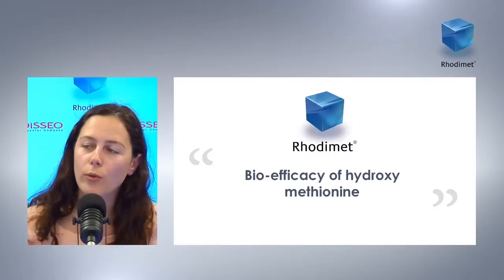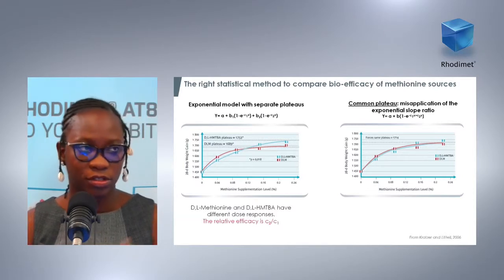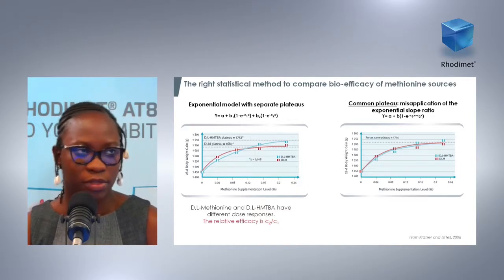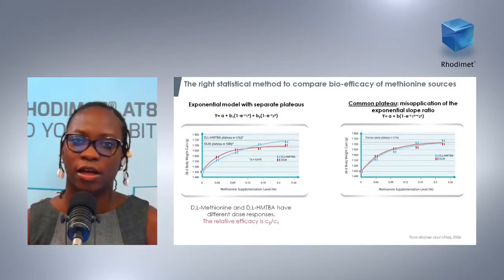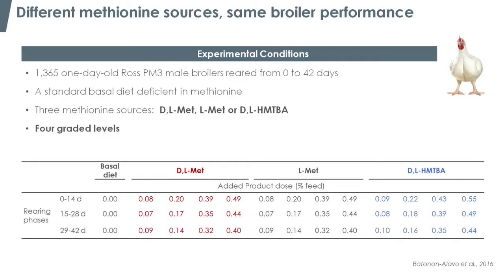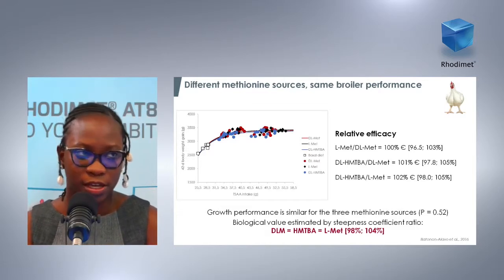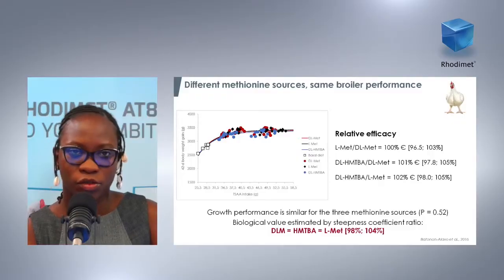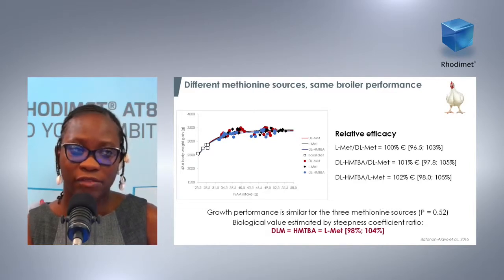Bio efficacy of Rhodimet® AT88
Dr Dolores Batonon Alavo is explaining the methodology to compare accurately the efficacy of hydroxy-methionine and DL-methionine to sustain animal performance. With this method, we have shown that Rhodimet® AT88 is 100% active and promotes animal growth performance in the same way than DLM.